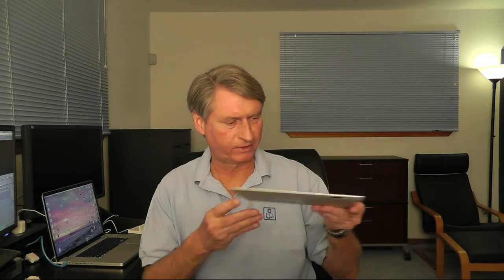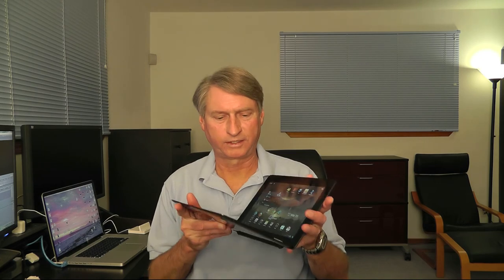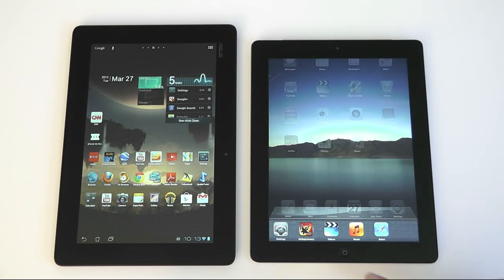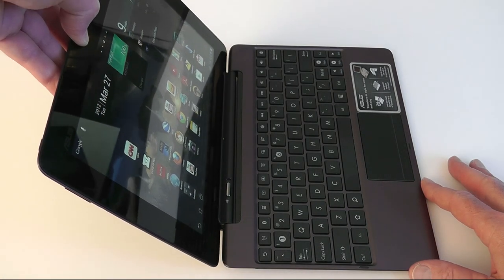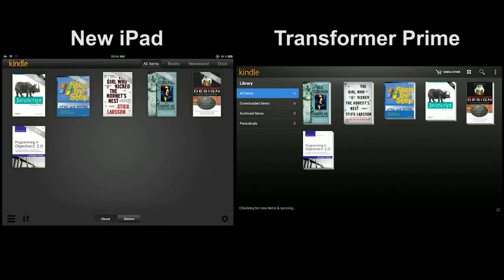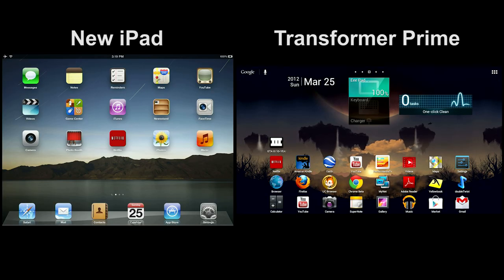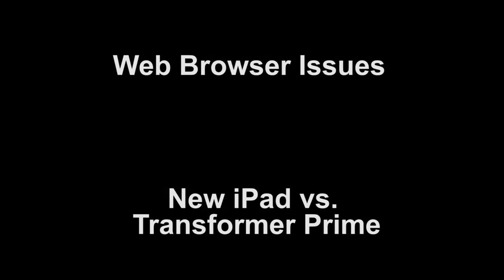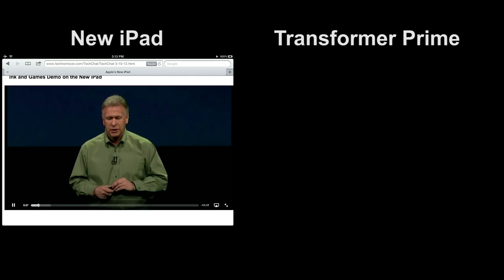New iPad vs. Transformer Prime Comparison Pt. 1: Features and Performance Rev 1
In this first part of the New iPad video review, we compare basic features of the New iPad and the Asus Transformer Prime and performance in application launching and a couple of CPU benchmarks.  Despite having a theoretically faster processor in the nVidia Tegra 3, the Prime generally performs lower than the New iPad.  We were surprised by this, and intend to investigate the performance of the Transformer Prime in more depth for our upcoming review of the Prime on our web site.  This Rev 1 version incorporates a retest of browser launch and load of the CNN home page to correct a mistake in the first version with results summary updated accordingly.  This version also provides more constant audio level control.